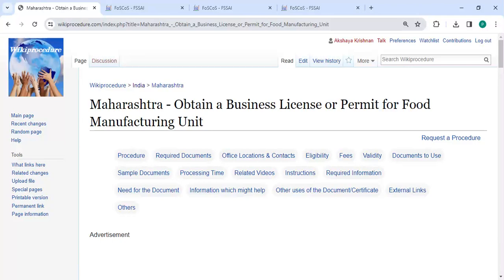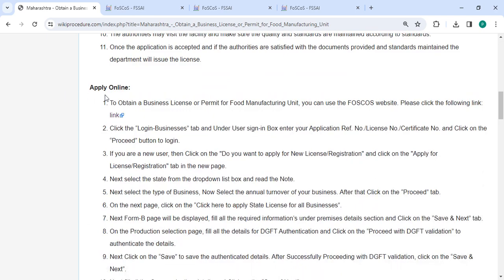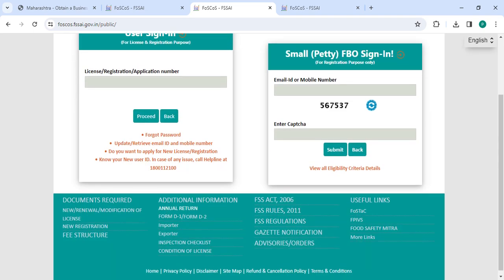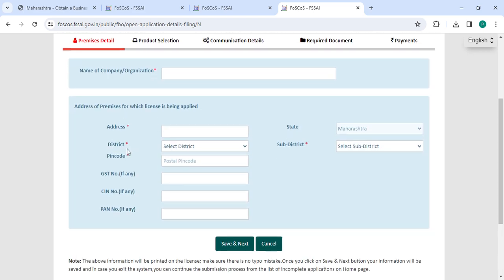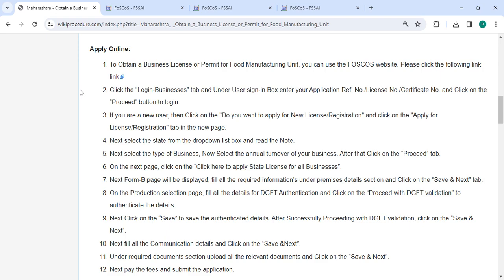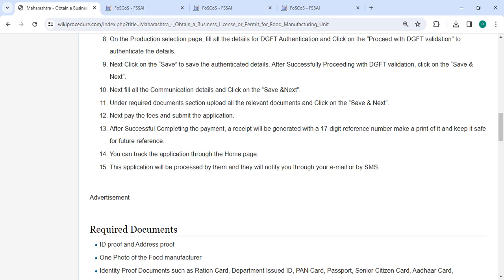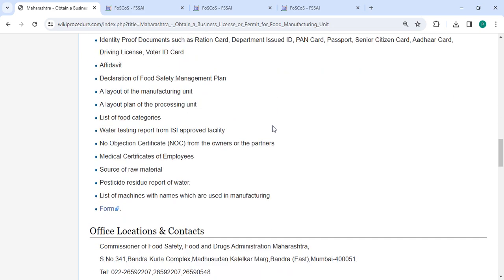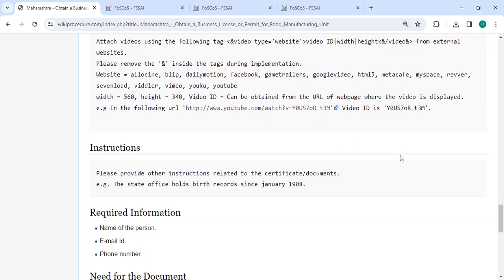Maharashtra - Obtain a Business License or Permit for Food Manufacturing Unit Online (Online)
This video provides you information related to Obtain a Business License or Permit for Food Manufacturing Unit in Maharashtra. Following link can take you to the page with more information - Obtain a Business License or Permit for Food Manufacturing Unit#_